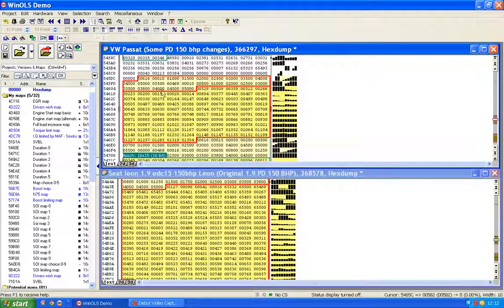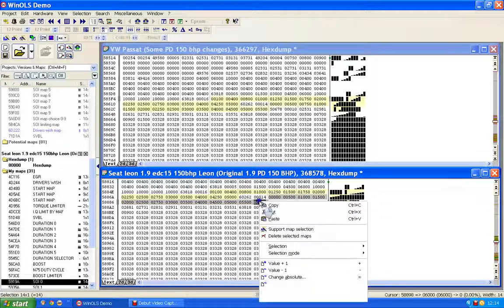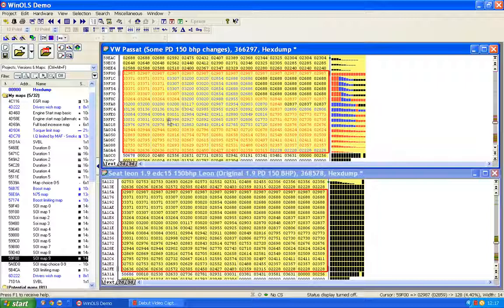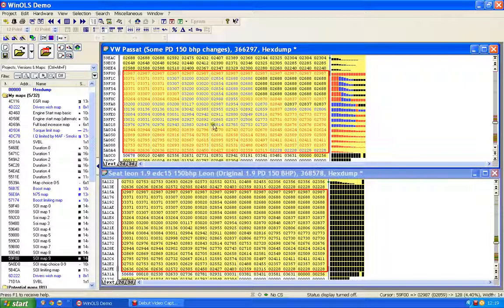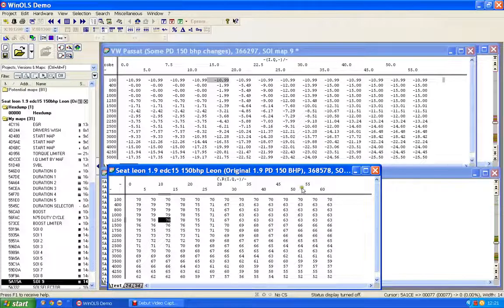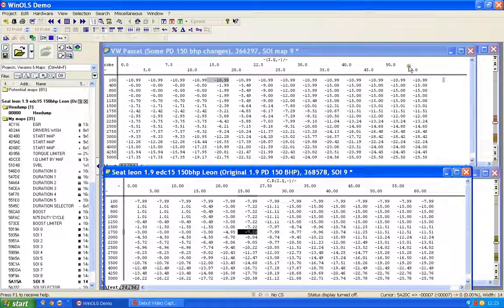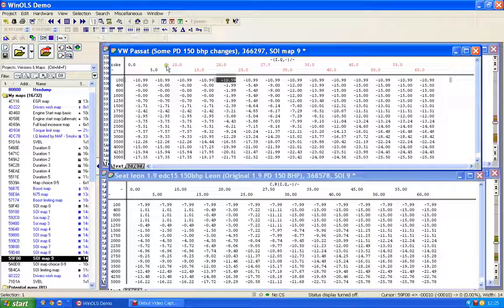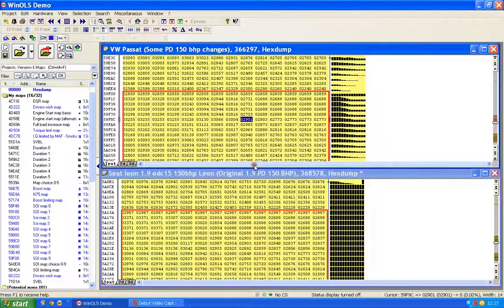Comparing pd 130bhp maps with pd 150 bhp maps 9 Start Of Inj